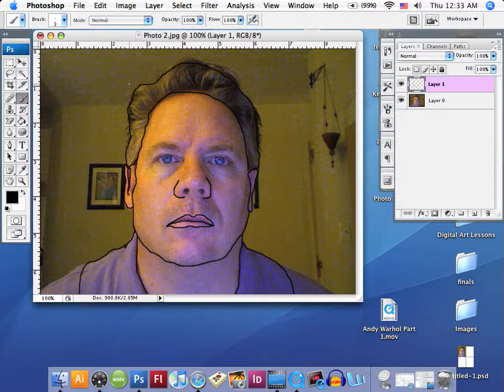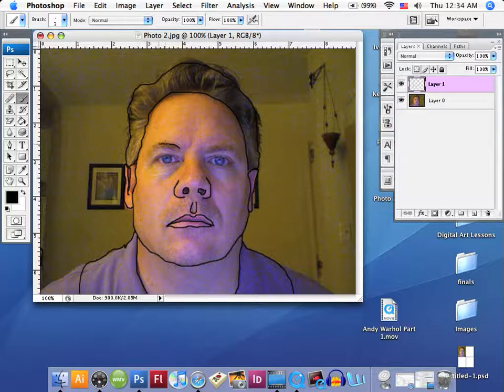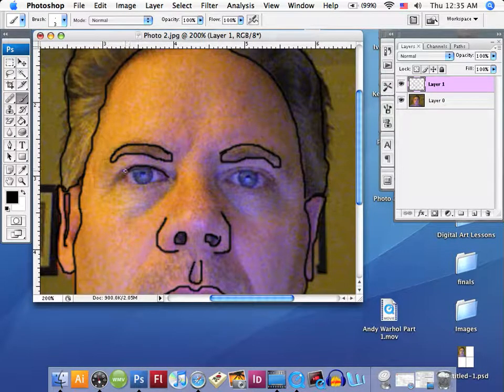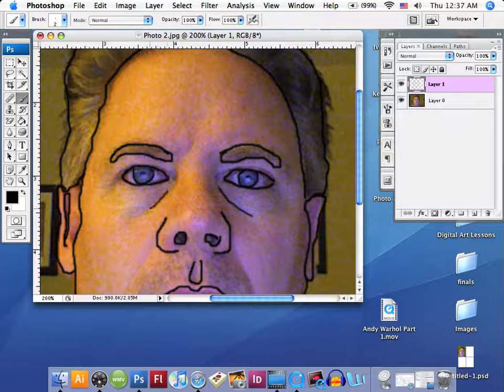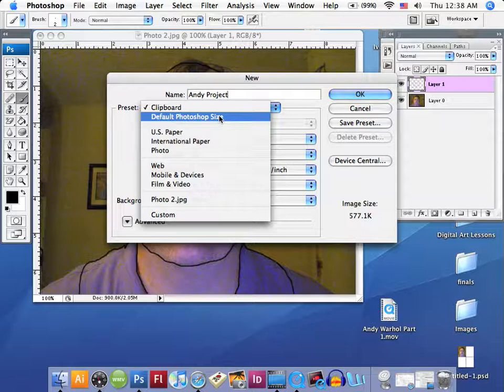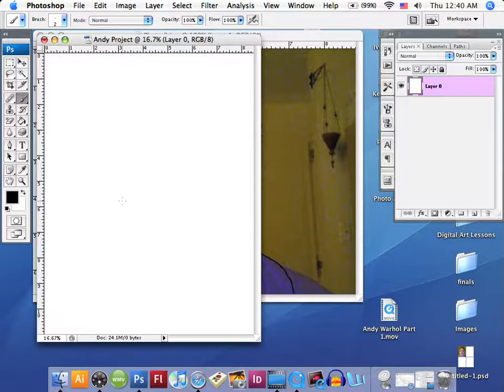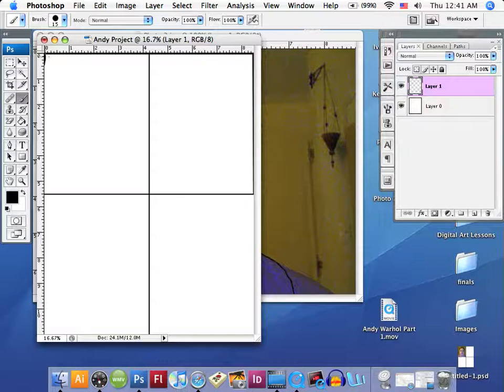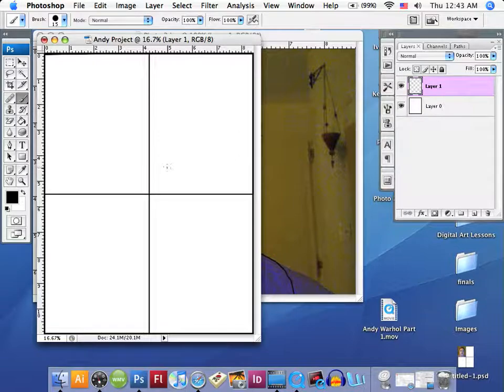Andy Warhol Part 2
This is a Photoshop CS3 lesson. It will give you step-by-step instructions on how to complete the Andy Warhol Project.